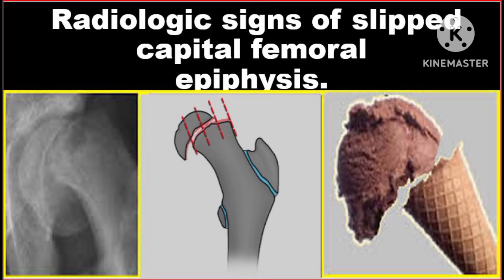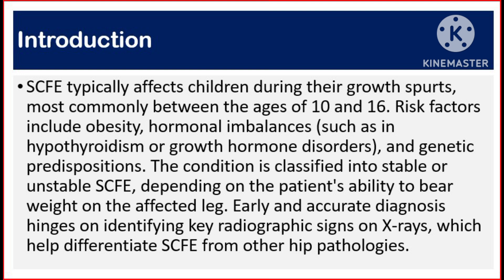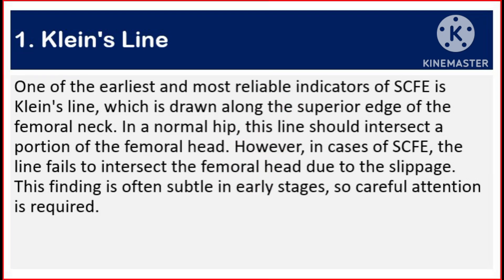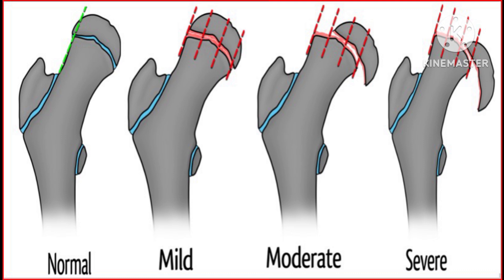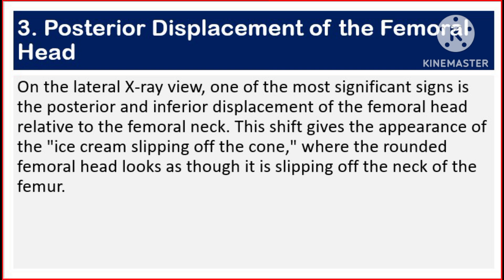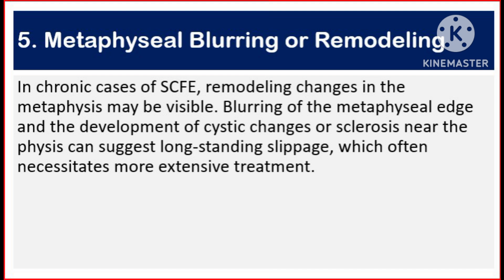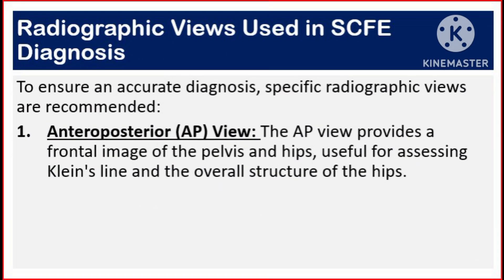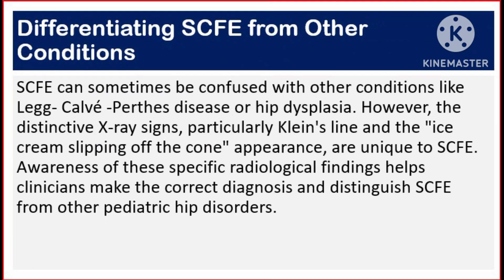Radiologic signs of Slipped Capital Femoral Epiphysis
"In this video, we break down the X-ray signs of Slipped Capital Femoral Epiphysis (SCFE), a common hip disorder in adolescents. Learn how to identify crucial radiographic indicators such as Klein's line, the widening of the growth plate, and the 'ice cream slipping off the cone' appearance that signals a posterior displacement of the femoral head. We’ll also explain the importance of early detection and the key X-ray views used in diagnosing SCFE. Whether you're a medical student, radiologist, or healthcare professional, this video provides essential insights into the diagnosis of SCFE."